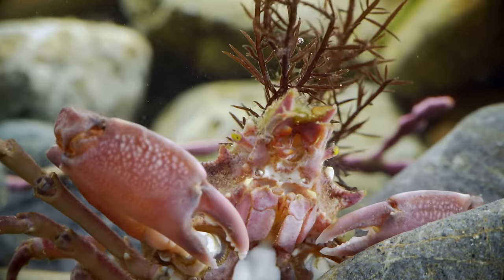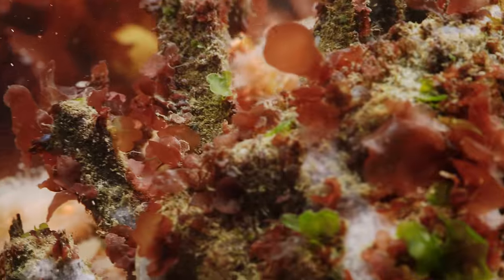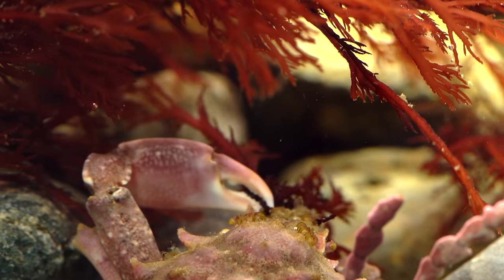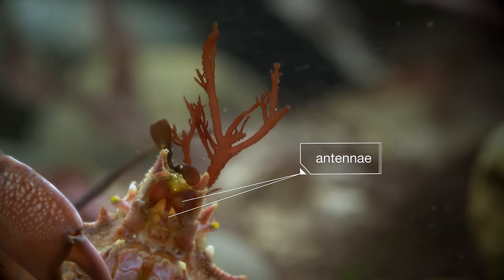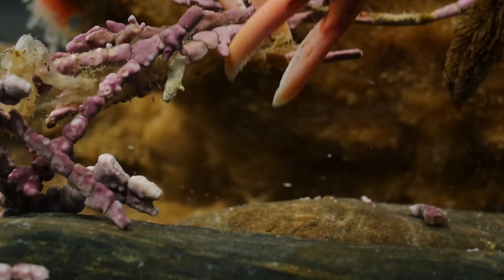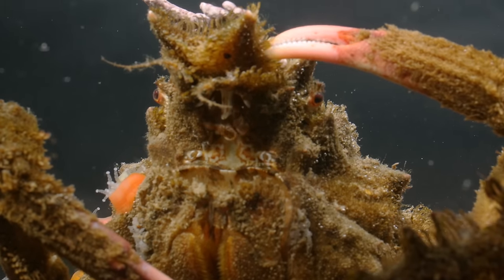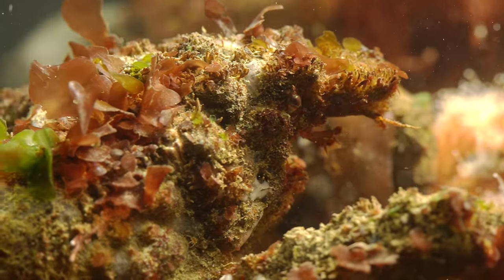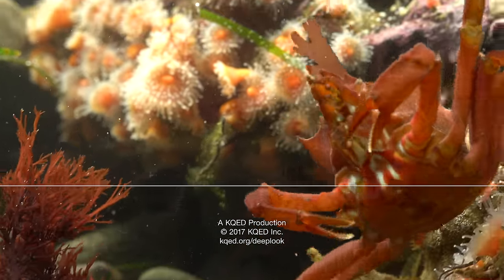Decorator Crabs Make High Fashion at Low Tide | Deep Look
When you live by the seashore, one day you're in, the next day you're lunch. So these crabs don the latest in seaweed outerwear and anemone accessories to blend in.

As fans of the hit TV show Project Runway know, in fashion one day you’re in, and the next day you’re out. Nowhere is this truer than in the animal kingdom. One minute you’re a crab minding your own business in a tide pool, and the next, you’re a seagull’s snack.

Unless you’re a decorator crab, that is, and you use this season’s seaweed to save your life.

There are nearly 700 species of decorator crabs around the world – about a dozen of them in California, where they live in tide pools and kelp forests. They camouflage by decorating their heads, or their entire bodies depending on the species, with pieces of seaweed, anemones or other materials around them, which they attach securely to a natural Velcro that grows right on their bodies.

“It’s not a glue or anything; they have these hooked hairs all over their shells,” said biologist Jay Stachowicz, who studies decorator crabs at the University of California, Davis. “Through microscope photography we can see that it looks just like Velcro, except probably even better, even more hooked.”

These golden-colored hairs are thick and curled to form long rows. Some species of decorator crabs have these rows of hooked hairs only on their heads; others, on their entire bodies.

At his lab at UC Davis’ Bodega Marine Lab in Bodega Bay, Stachowicz collects crabs off the coast, places them in tanks, gives them some seaweed and watches them go to work.

The process is more exciting than watching Project Runway contestants create their confections, if you consider that the crabs are making it work with much more simple tools than the designers.  And the stakes are much higher.

--- How does a decorator crab camouflage?
A pink Cryptic kelp crab, for example, cuts a piece of purple seaweed with one of its claws.

Then the crab holds the piece of seaweed above its head, the only part of its body where it has hooked hairs. It moves the piece of seaweed back and forth, until it’s tightly wedged inside the hooks. Then it repeats the process. The result is a “hat” of bushy seaweed that protrudes beyond its head.

With the seaweed, the crab is concealing two of its four antennae, short protuberances near its mouth. These antennae are constantly aflutter. The crab uses them to smell, and they could call the attention of predators even when the crab remains still. By hiding the movement of the antennae, the seaweed visor protects the crab from birds pecking around in the tide pools and aquatic predators like fish and octopuses.

--- What is Tim Gunn’s most famous quote?
The beloved advisor to contestants of Project Runway has many memorable phrases. But we’re pretty confident that one of his best-known sayings is “Make it work!”

---+ About KQED